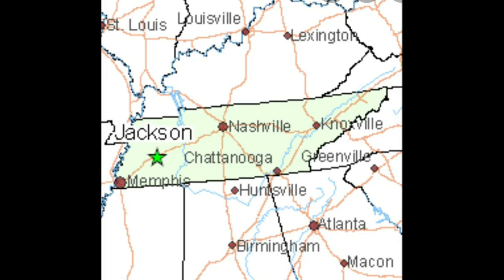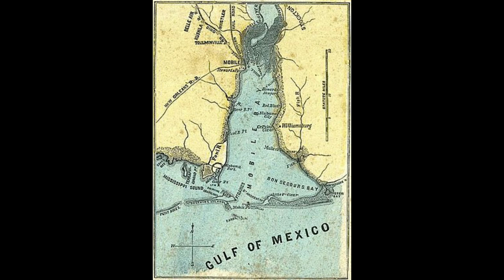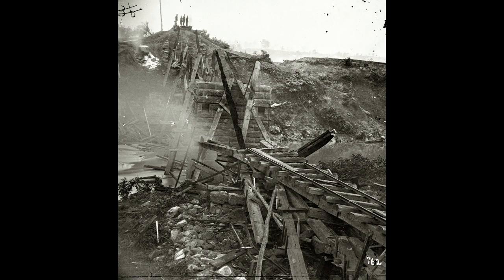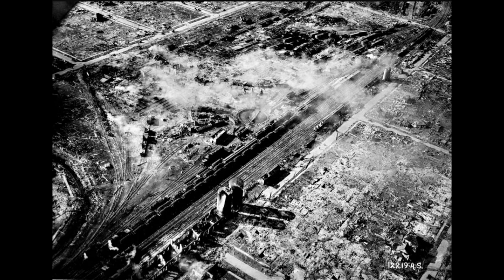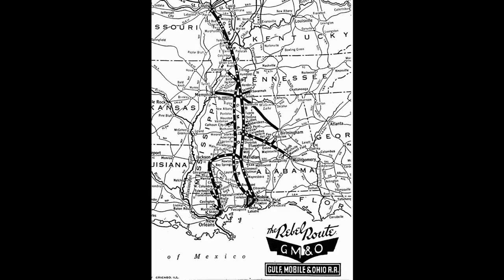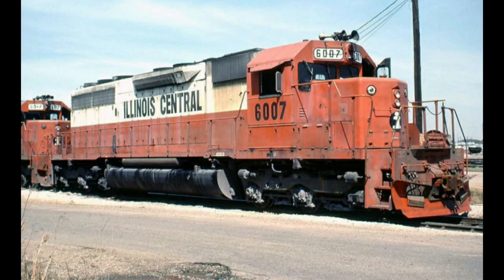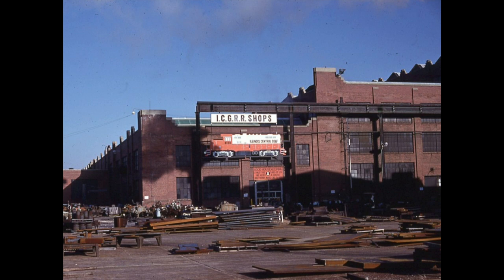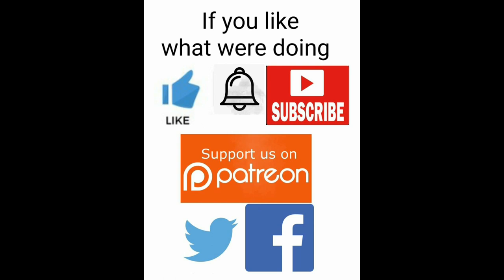GM&O Iselin shops Jackson,Tennessee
Photos - google books, railpicturesarchives .net, railscapestravel .com
wscsteel .com, condenrails .com,  thedieselshop .us, wikipedia .com, wikia .nocookie .net, hawkinsrails .net, Wikimedia .org, railfan .net, libaryofcongress .Gov, southernillinoisrailroads .com,  randy James,
American rails .com,

Check out mike's mixed store for clothing, tools, home/office and other items, we also carry a full line of hobbies and hobby supplies, in various scales